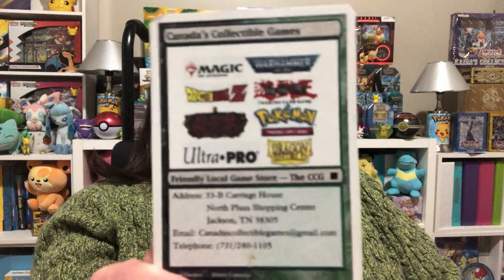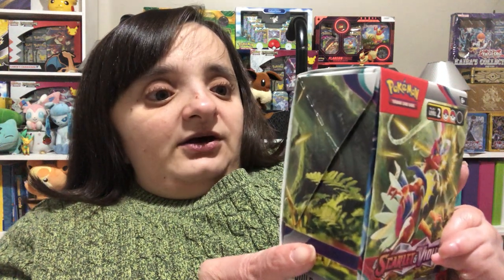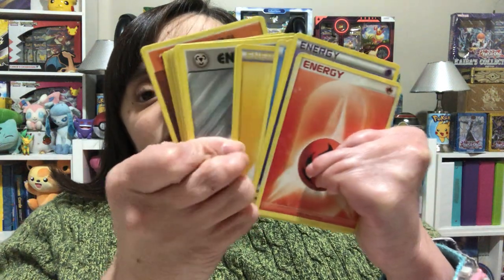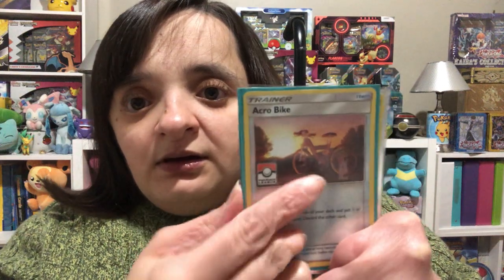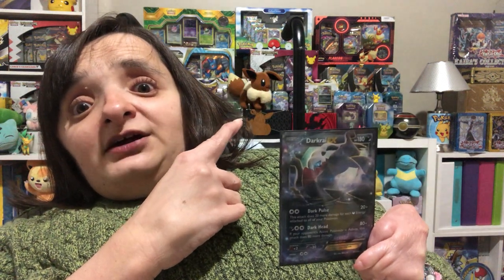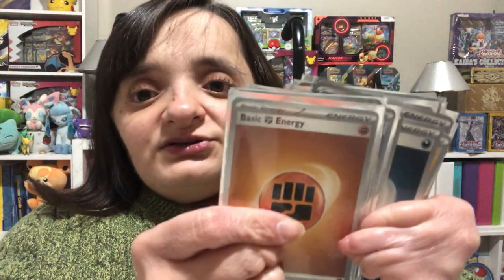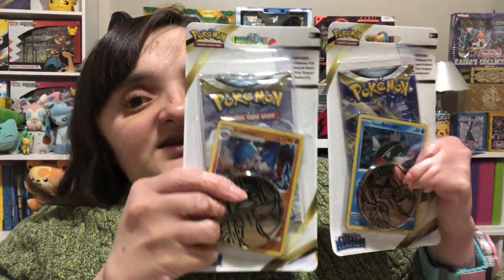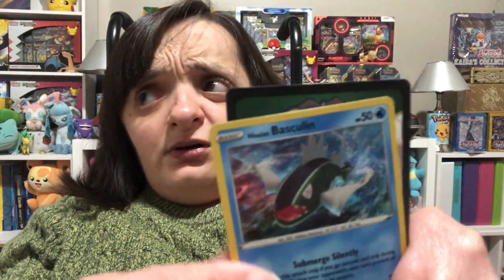Talking About My first pre-release tournament￼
Hey ya’ll, Today’s video is a little different. I talk about my first pre-release tournament at Canada’s collectible games and show off everything that I got there. It was so much fun I can’t wait for next time.
… and I have a little something to open up at the end don’t worry.￼